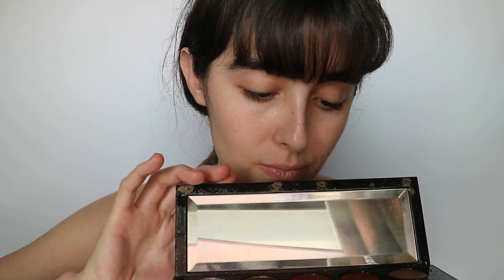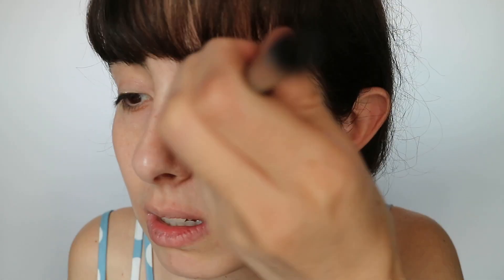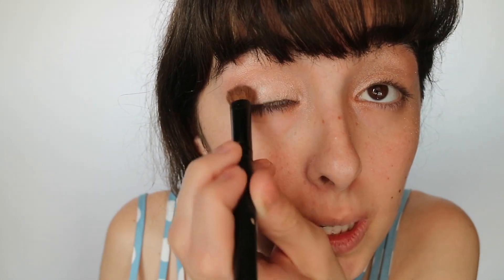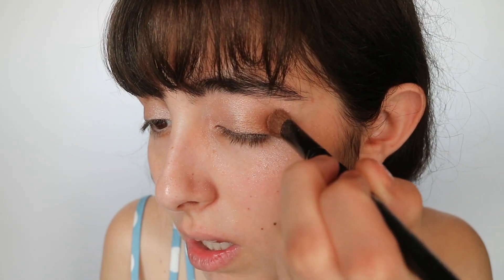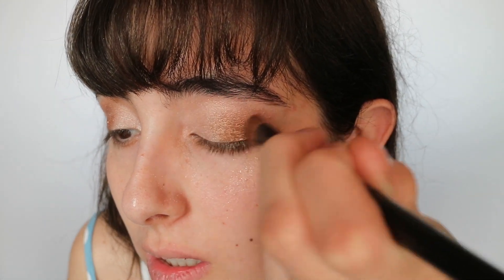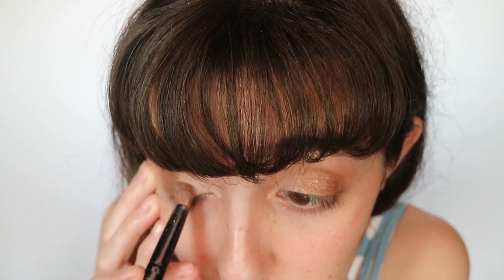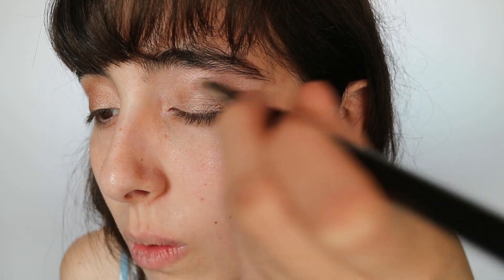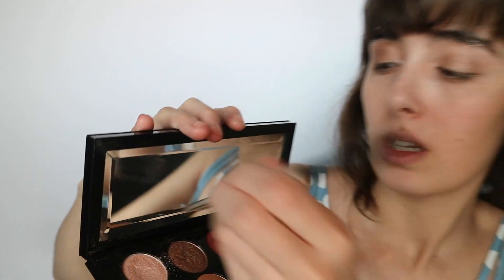Enhance Your Beauty: Pat McGrath Makeup Tutorial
A step by step video showing you my everyday makeup look using Pat McGrath Mothership VI, Sephora, and more.  I include beginners makeup tools and give you a complete daily makeup tutorial.

Welcome to Makeup Mondays!